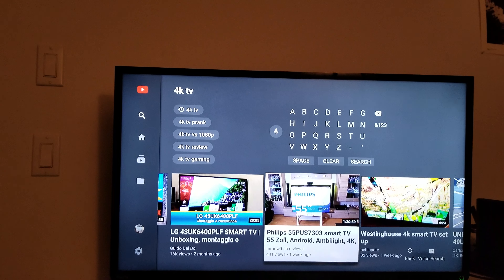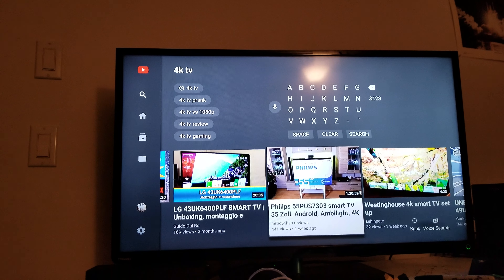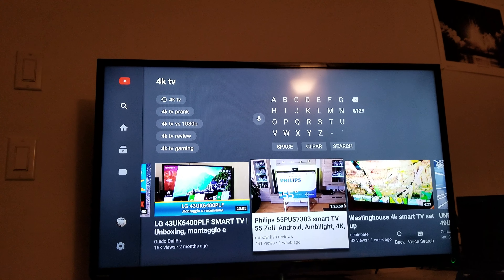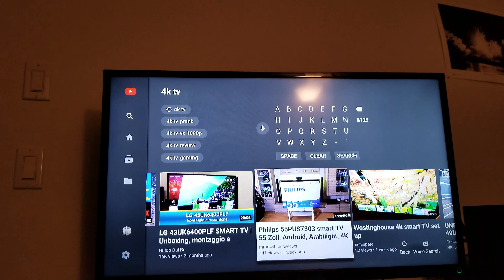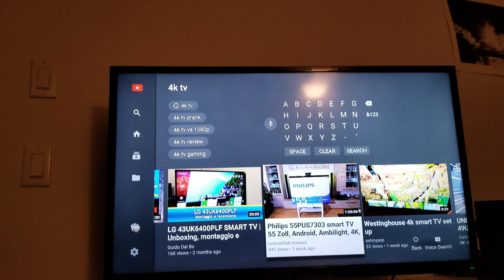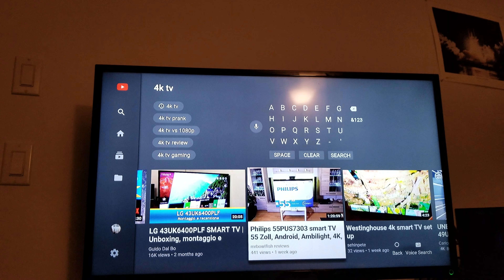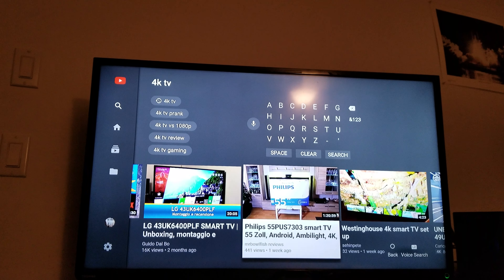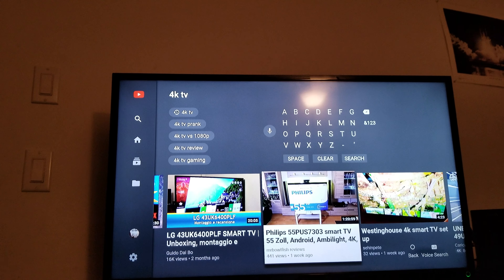Dont ever buy ips 4k tvs